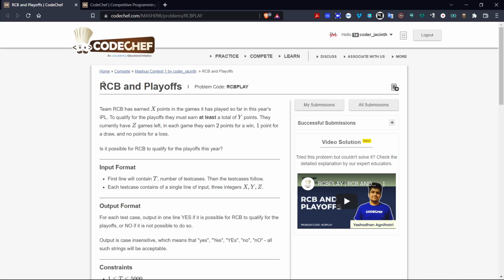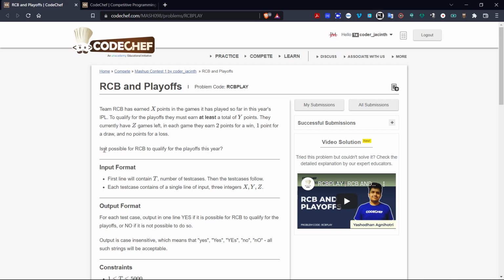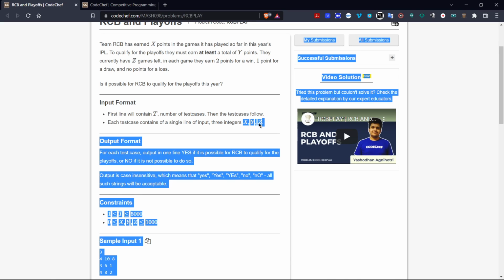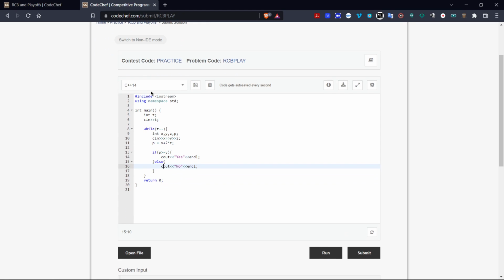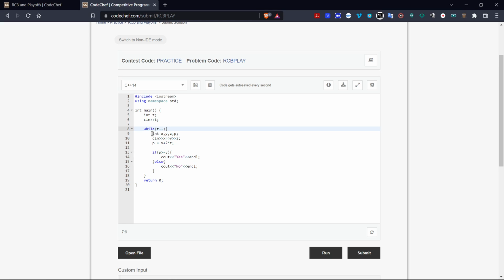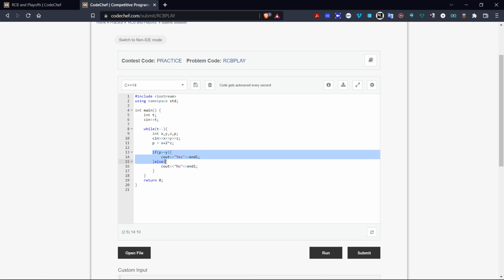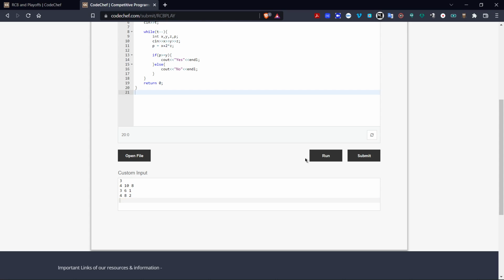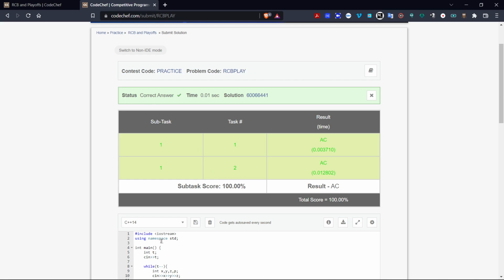RCBPLAY | CodeChef MASH098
CodeChef MASH098 | RCB and Playoffs | Problem Code - RCBPLAY

Feel free to drop your doubts in the comments below.

This is the solution to the problem RCBPLAY of CodeChef MASH098.